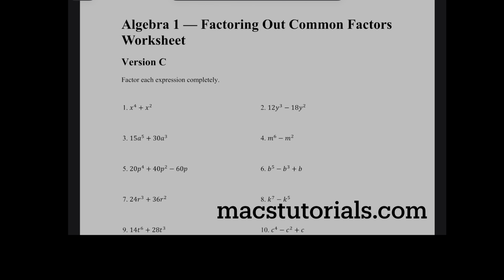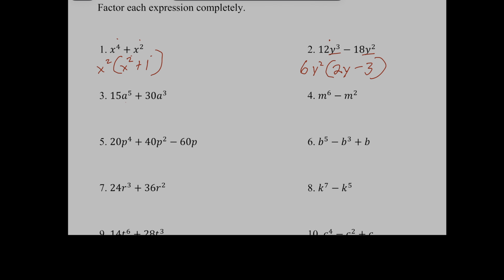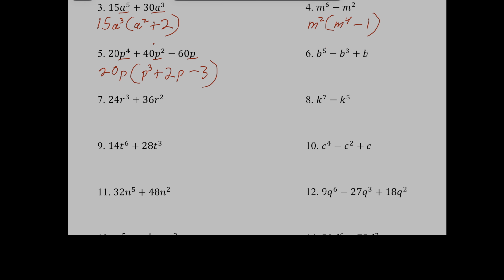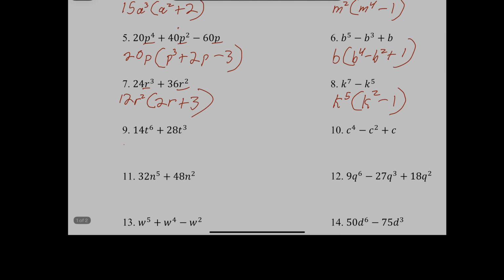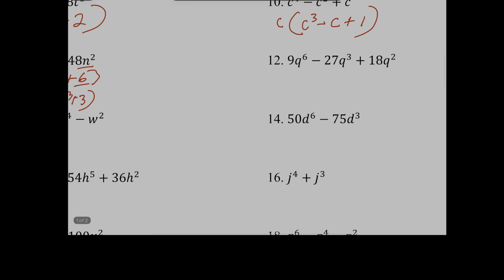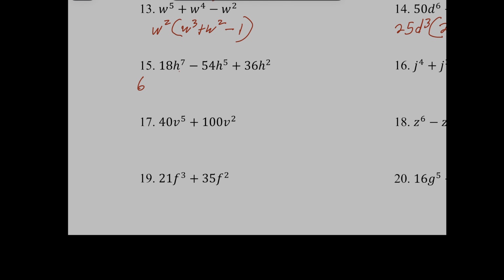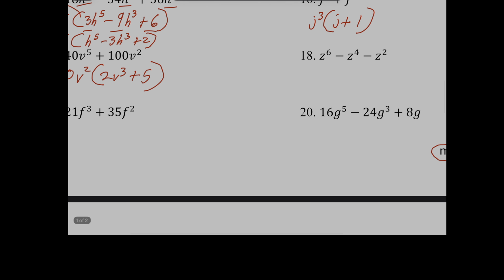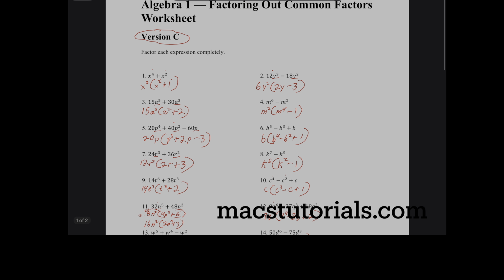5C. Factor Out GCF Part 2 Practice C